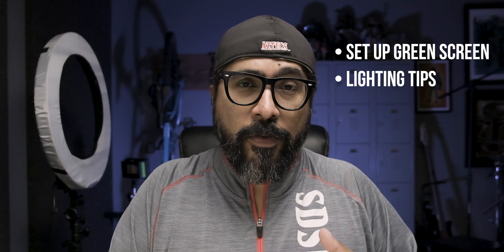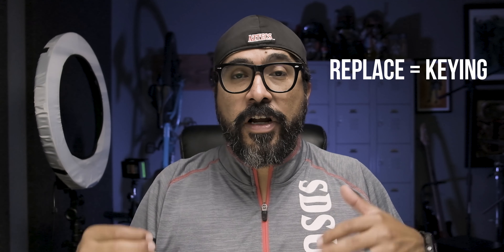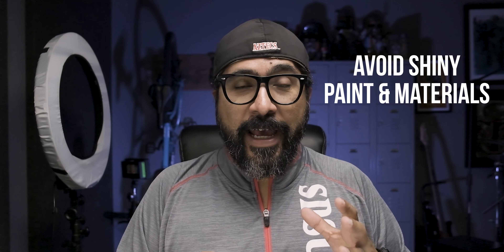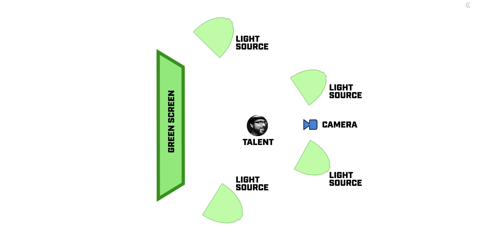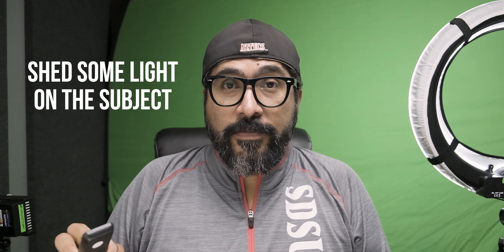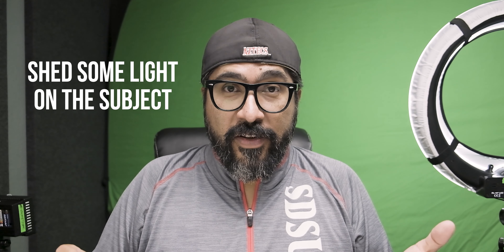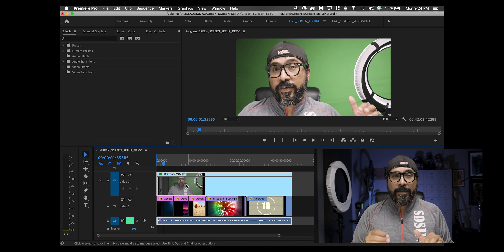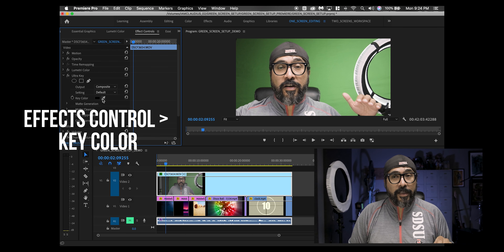How to Make A Green Screen Video - Tips for Beginners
Ever wondered how to setup a green screen? What about lighting? I'll share tips for setting up a green screen backdrop, proper lighting and some applications you can use to edit green screen footage.